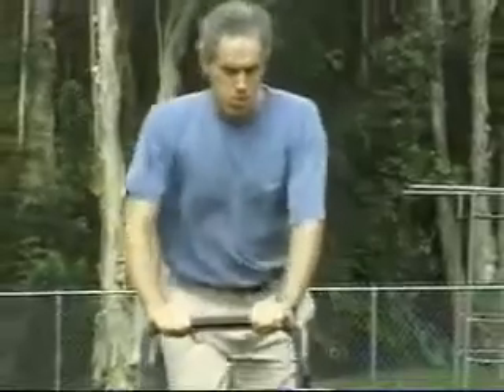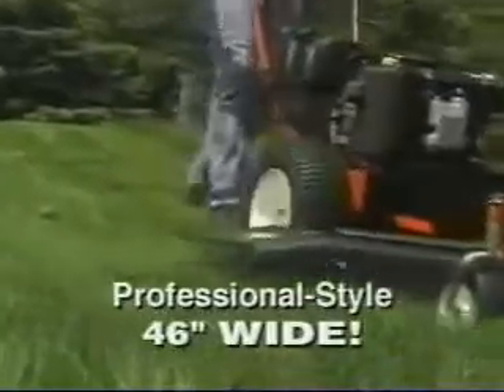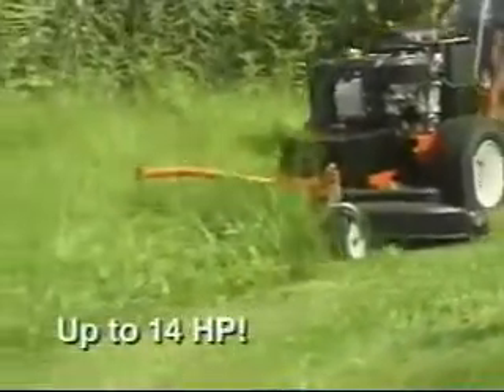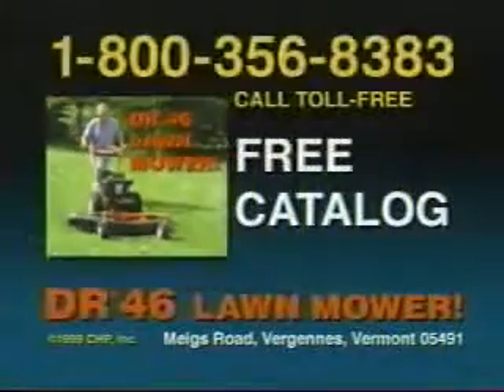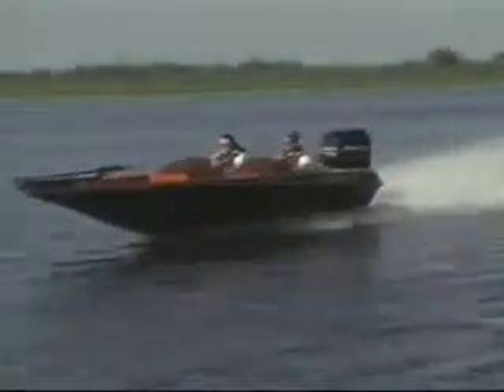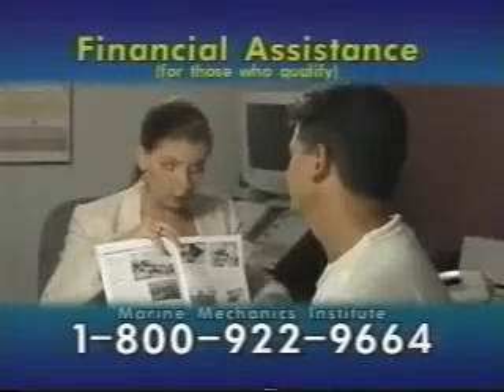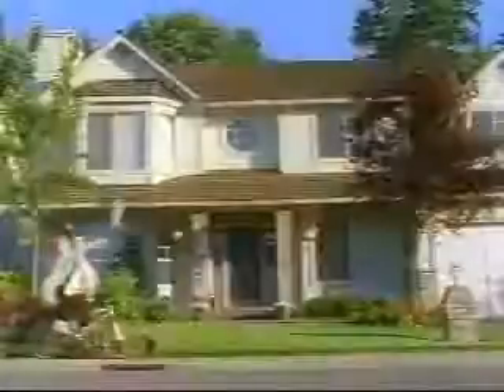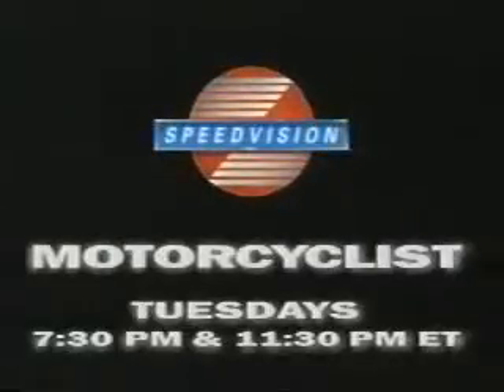April 1999 Speedvision Commercials Part 7